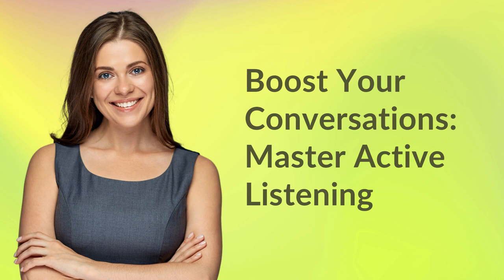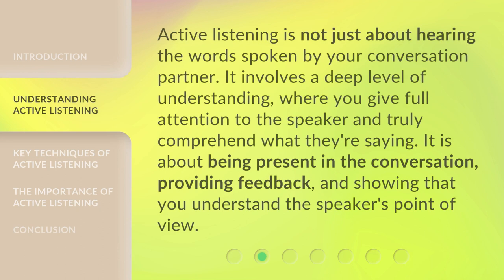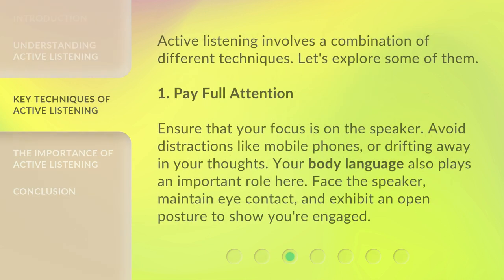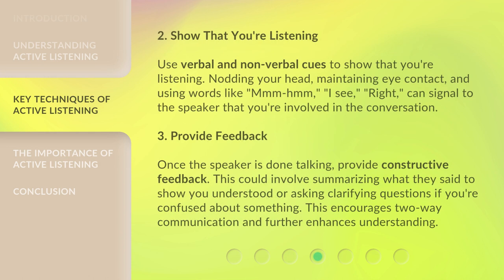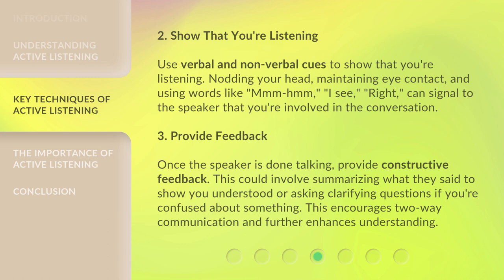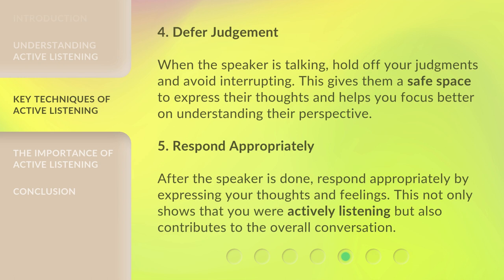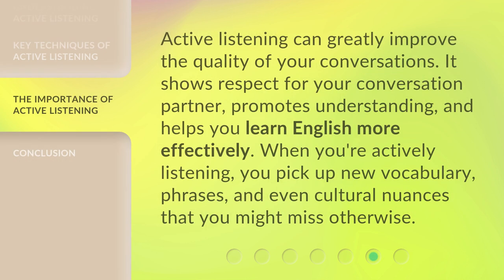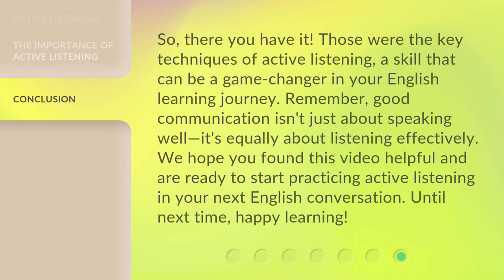Boost Your Conversations: Master Active Listening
Master Active Listening: Boost Your Conversations • Learn the essential skill of active listening to take your English conversations to the next level. Discover the key techniques of active listening, such as paying full attention, showing that you're listening, and providing constructive feedback. Improve your connections, understanding, and English learning journey with active listening!

00:00 • Introduction - Boost Your Conversations: Master Active Listening
00:32 • Understanding Active Listening
00:57 • Key Techniques of Active Listening
02:41 • The Importance of Active Listening